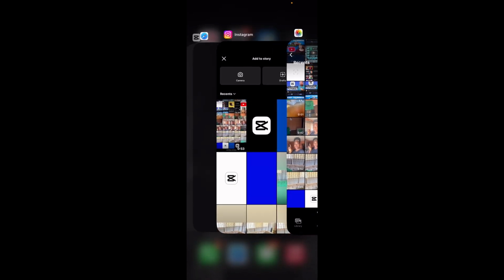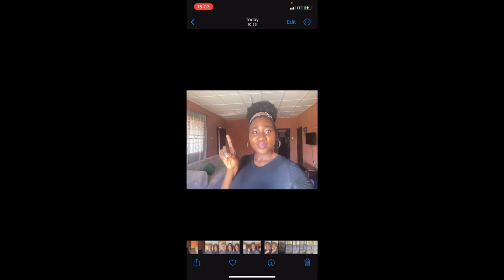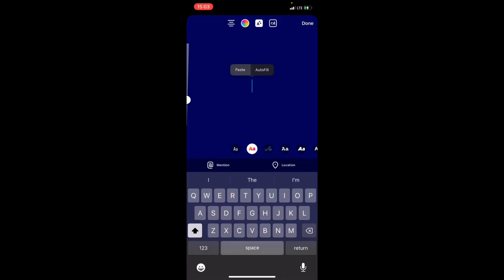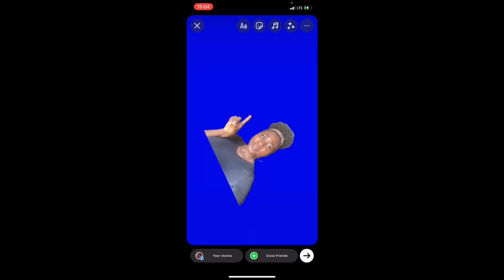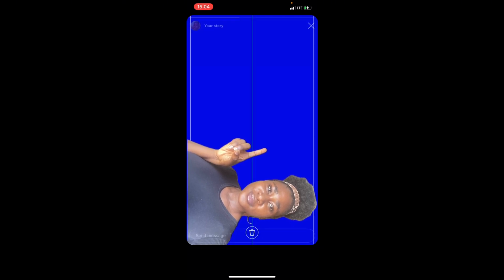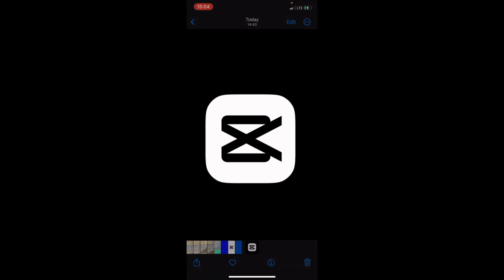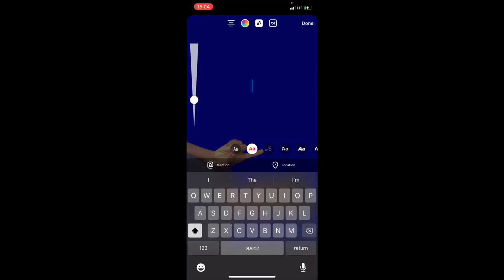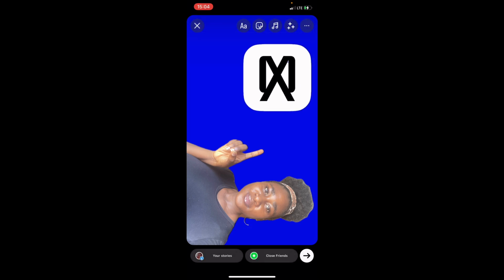How to Make a Killer YouTube Thumbnail within 3minutes(Quick, Easy &Free)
In this video I’ll be showing you guys how to create quick,easy and free custom thumbnail from beginning to end using your IG story!!
This is the best YouTube thumbnail tutorial you’ll ever see!
Also in this video, I’ll walk you through my process for planning thumbnail ideas and concepts, capturing the perfect thumbnail pictures, editing them to stand out.

Filiming equipment 🎥
iPhone 11